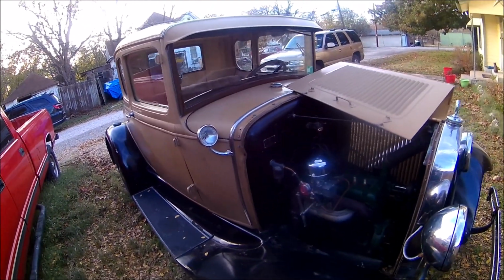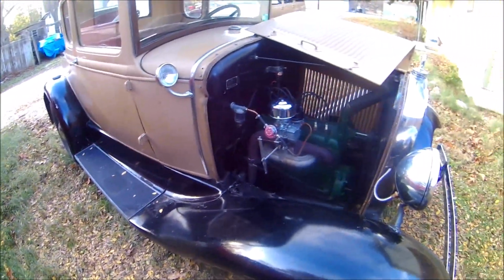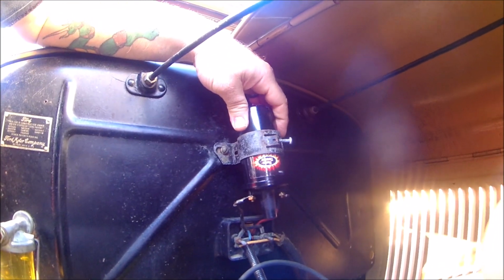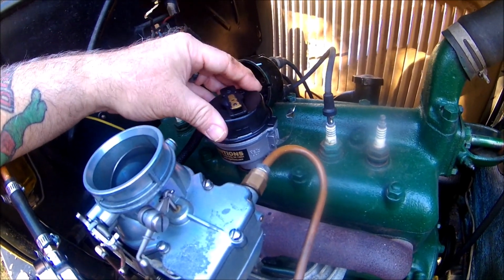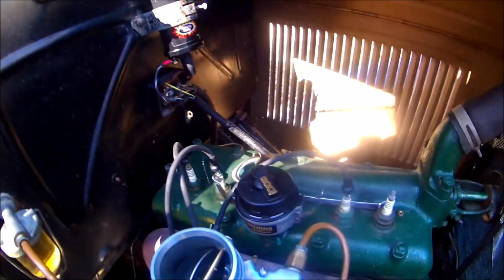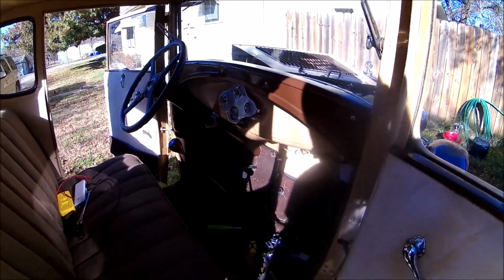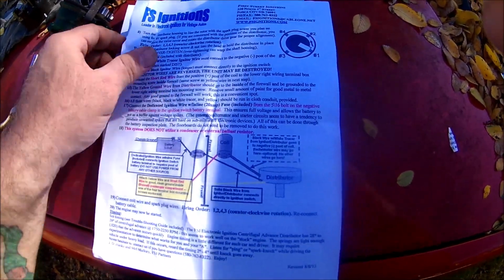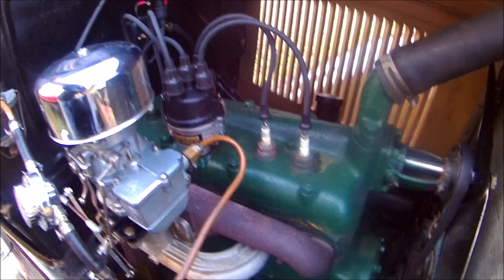Installing a FS Distributor in a 1930 Model A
Installing a FS Distributor in a 1930 Model A Ford